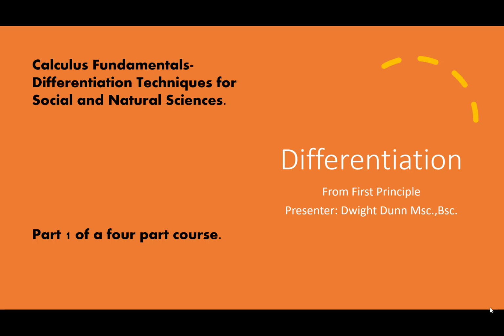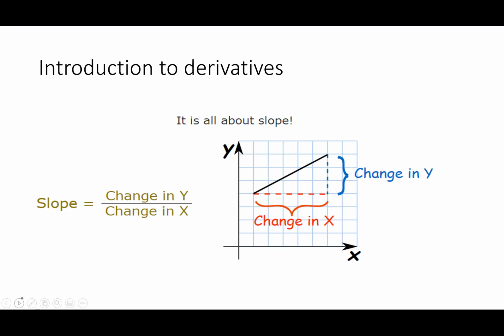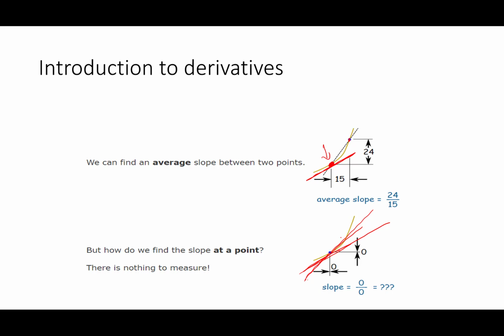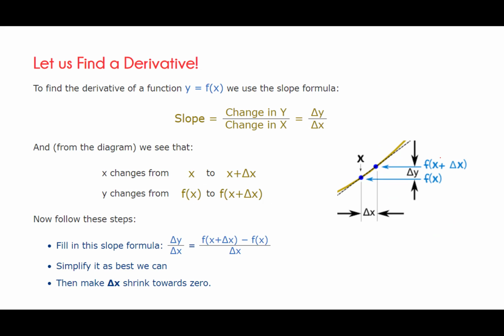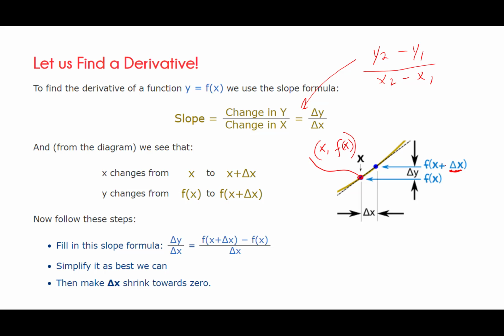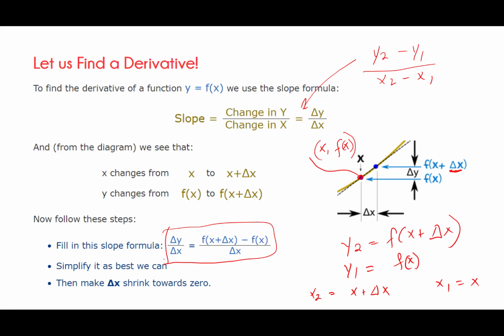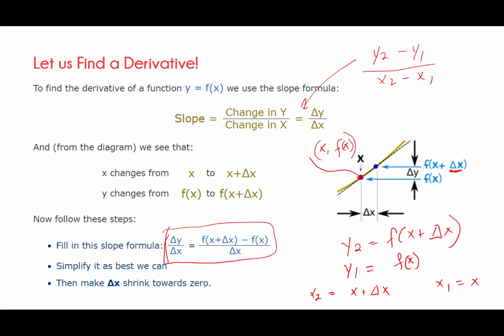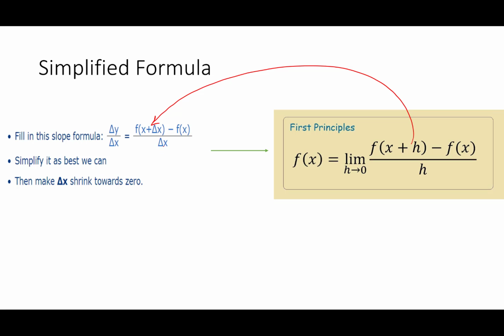Lesson 1 Differentiation Techniques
This video gives a basic introduction to differentiation from the first principle or we could say the definition of the derivative. Here the formula is generated from exploring the slope used in most fundamental algebra classes.